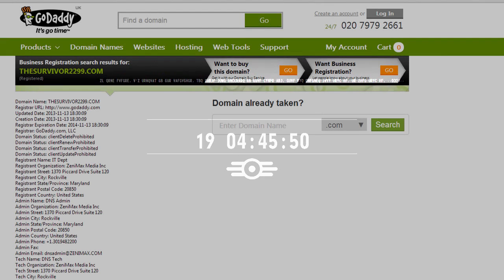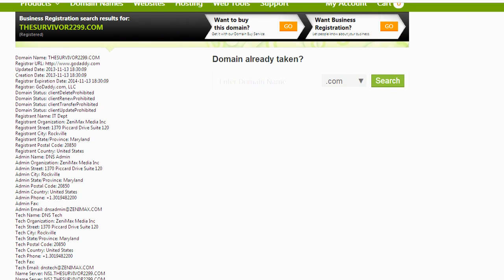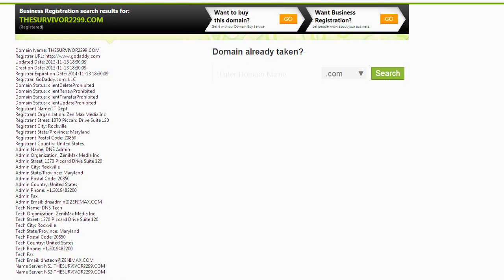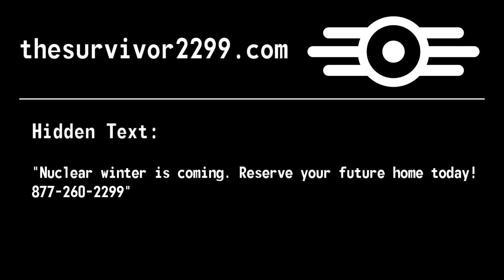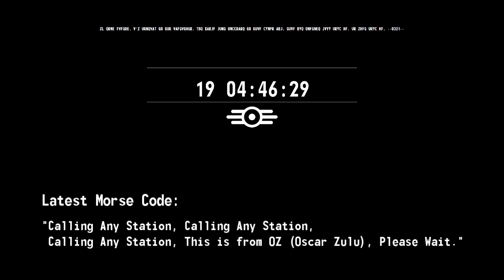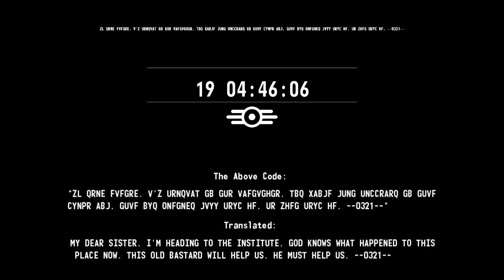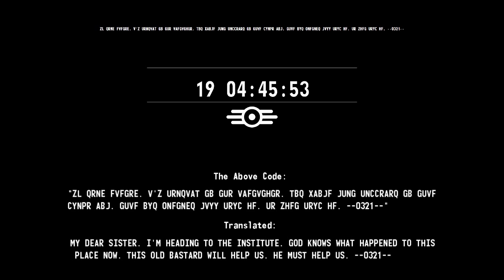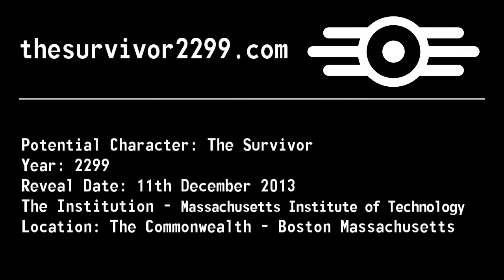Fallout 4 News - The Survivor 2299 Update